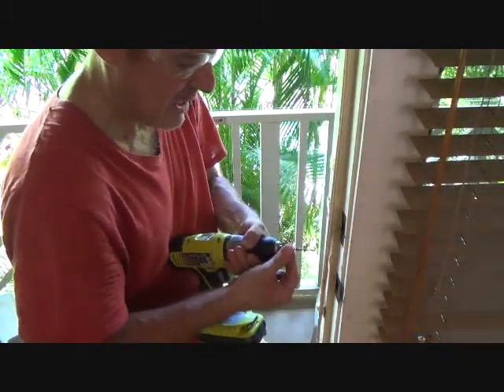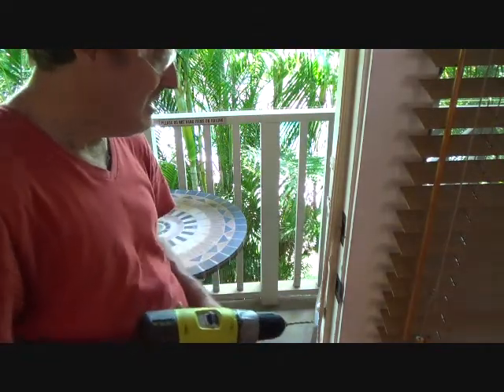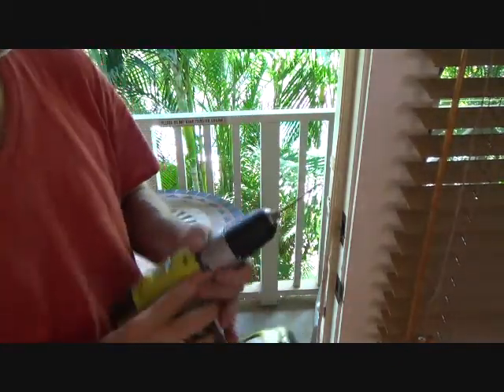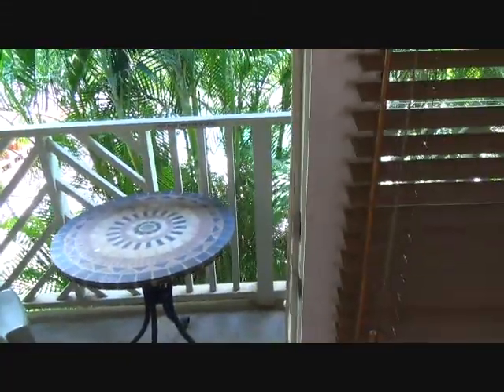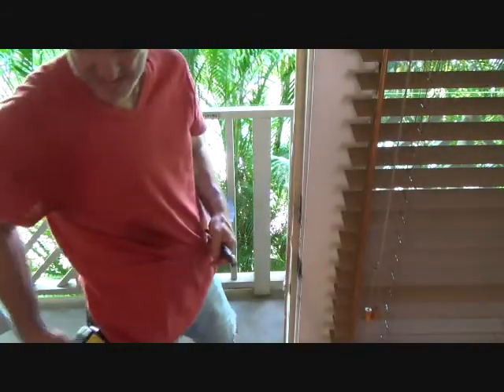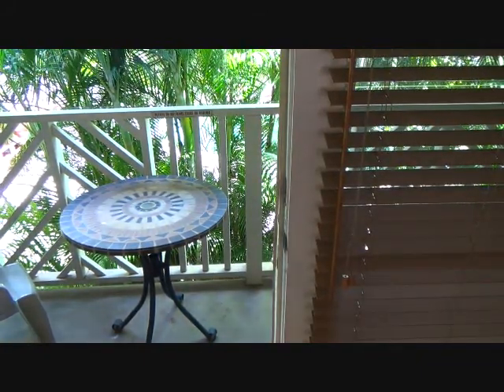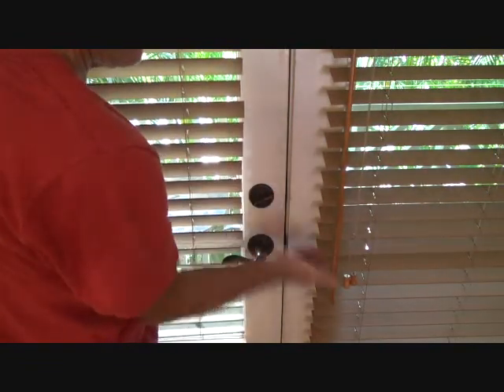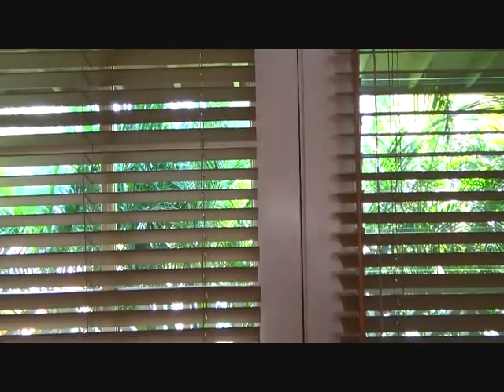How to Fix Rubbing Deadbolt Strike Plate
How to fix a rubbing deadbolt strike plate is what this DIY howto video is about. VideoJoe just got done fixing a rubbing sagging door & now it's time to fix the deadbolt strike plate as the deadbolt latch is rubbing the side of the deadbolt strike plate making it hard to lock the deadbolt. He knows he can fix the strike plate by reaming out the edge of the strike plate so the deadbolt latch can go in without rubbing the side of the deadbolt strike plate. Sometimes your deadbolt latch might be rubbing the bottom of the deadbolt strike plate too or just the bottom & not the sides so look carefully so you will know what part of the deadbolt strike plate to ream off. Fixing a rubbing deadbolt strike plate is easy...when you know how. Watch & learn as VideoJoeShows you how to fix a rubbing deadbolt strike plate.   Easy!